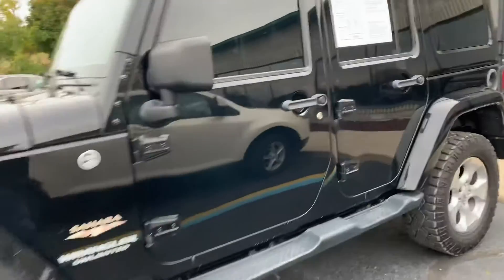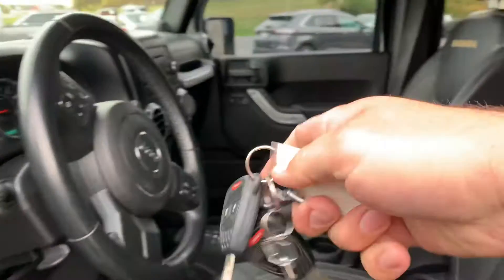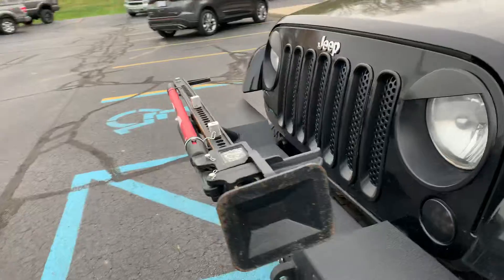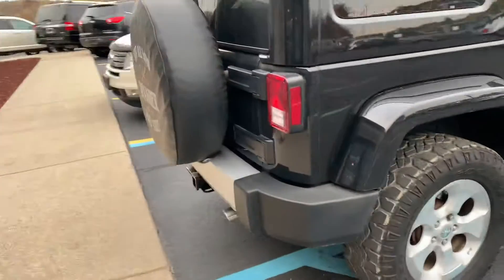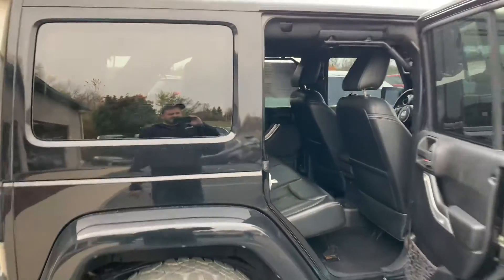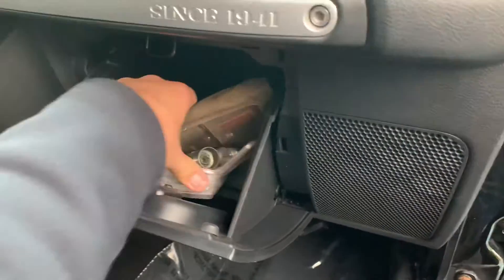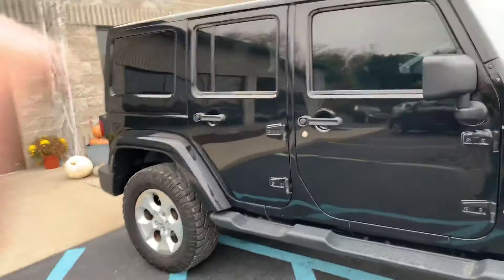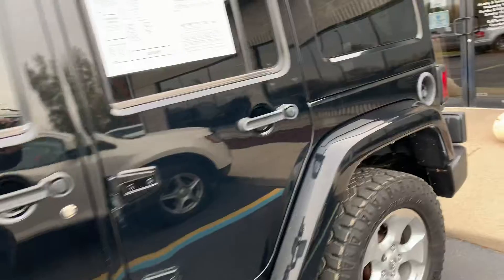2013 Jeep Wrangler Sahara LOADED UP at Comodo Motors